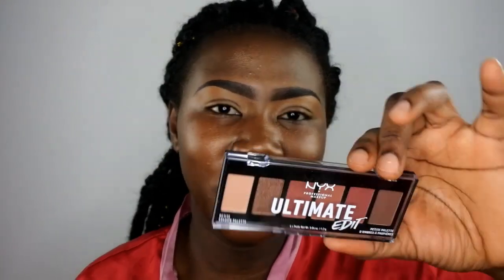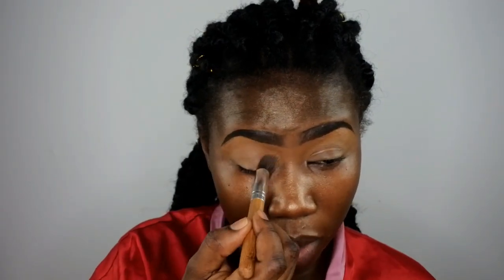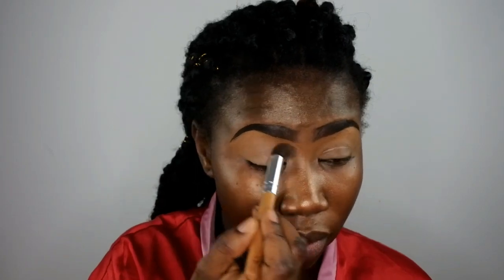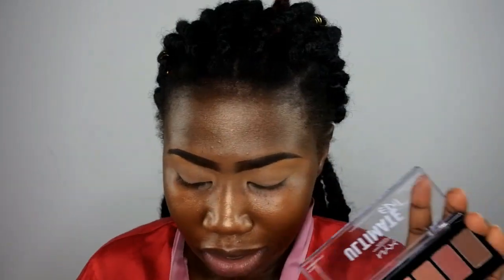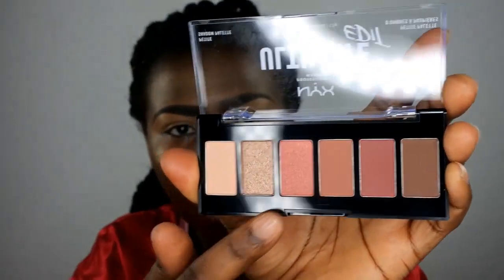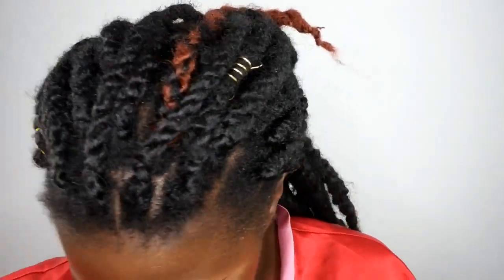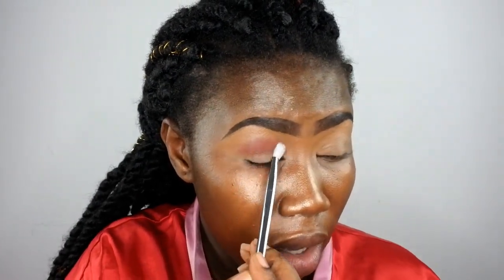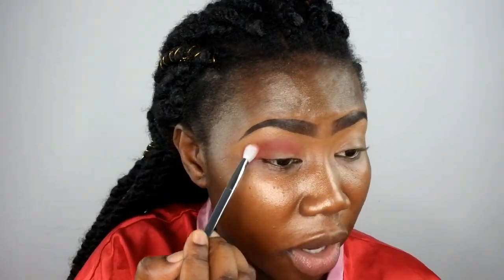NYX Ultimate edit petite palette warm neutrals | AMIFULLEST BEAUTY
Hi Beauties

NYX Ultimate Edit Oogschaduw warm neutrals
 NYX Ultimate edit petite palette warm neutrals

About Me

I am Ami, 26 years old and live with my family in Gelderland My YouTube channel I started, because I wanted to share more knowledge about make-up for the dark skin, This has grown to my interest for different types of care of frizzy hair and frizzy hairstyles and VLOG about my personal life, New Video Every Monday and Thursday, you can take a look at my personal life. Do you like the videos I make and do not want to miss anything? It's free And especially to turn on the bell so that you receive all notifications of new videos!